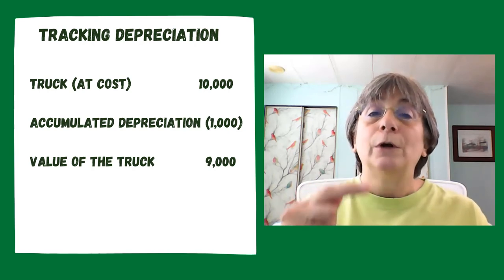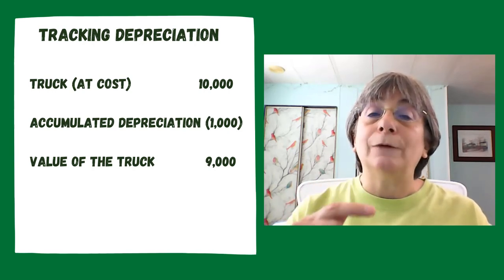Adjusting Entries Expense Transactions | Accounting How To | How to Pass Accounting Class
Adjusting Entries Expense Transactions | Accounting How To explains why adjusting entries are needed in accrual accounting, revenue recognition and the matching principle, gives examples of adjusting entries, explains prepaid assets and unearned revenue accounts, and introduces accruals and deferrals. This video focuses on accruals and deferrals for expense transactions.

This is an accounting tutorial for accounting students, business owners, and bookkeepers to explain accounting basics for beginners.

⏰ Accounting How To Time Stamps:

00:00 Introduction to Adjusting Entries Expense Transactions
00:32 What are Adjusting Entries Needed?
00:54 What is an expense – related adjusting journal entry?
01:12 Difference between accruals and deferrals
01:36 What accounts are affected by adjusting journal entries?
02:01 One Balance Sheet Account, One Income Statement Account
02:26 Adjusting Journal Entry #1 Supplies Used During Month
04:17 Adjusting Journal Entry #2 Inventory Sold to Customers
06:45 Adjusting Journal Entry #3 Prepaid Insurance
08:52 Adjusting Journal Entry #4 Accrued Payroll
10:36 Adjusting Journal Entry #5 Incurred an Expense, no bill received
11:51 Adjusting Journal Entry #6 Depreciation
15:21 Depreciation and the Balance Sheet

🔗 Associated Links

Caroline’s Amazon Author Pages:
Fiction books
Business books